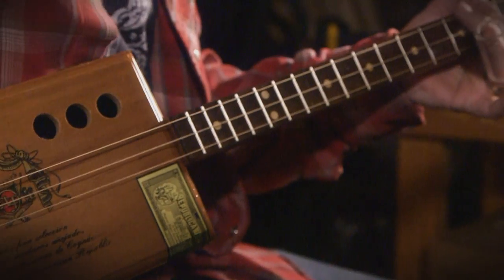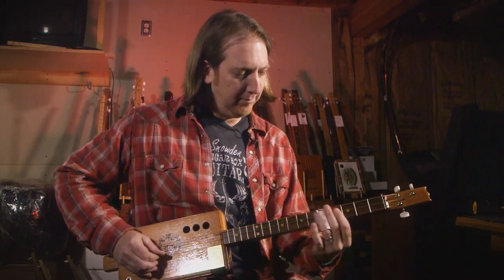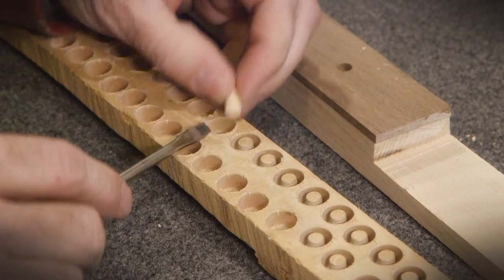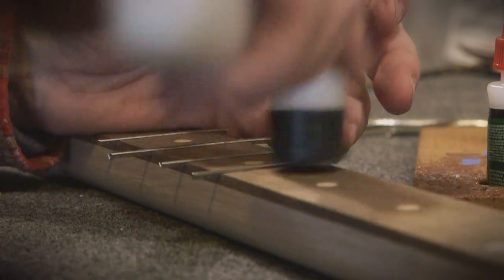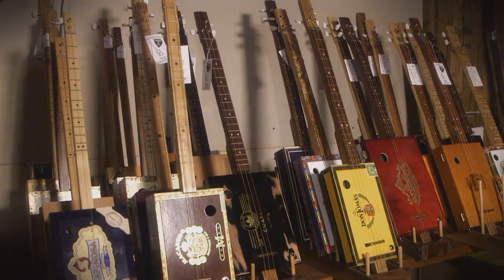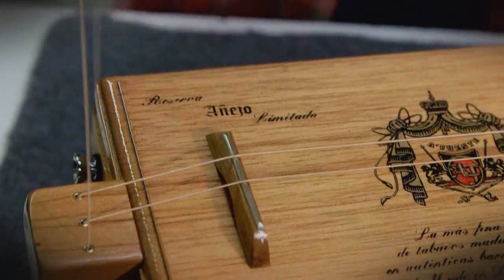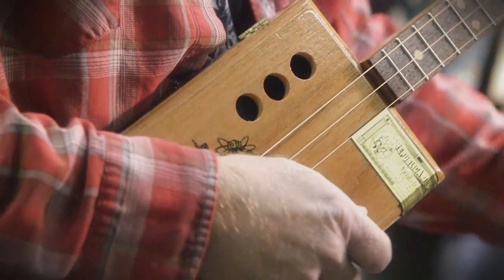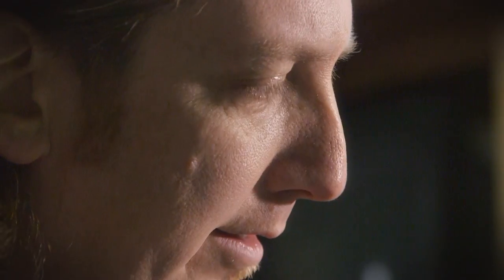Building Cigar Box Guitars with Mike Snowden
After five years on the road with his band Mike Snowden needed a break so he started building Cigar Box Guitars. Today he has sold about a 1000 of them and continues to build and play his homemade guitars around the world.